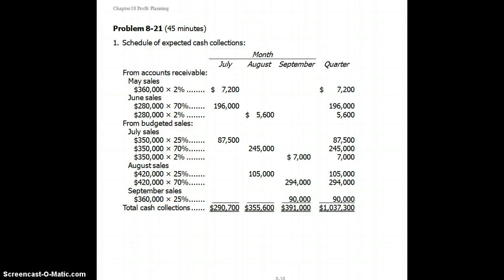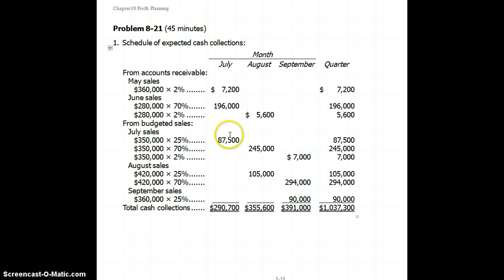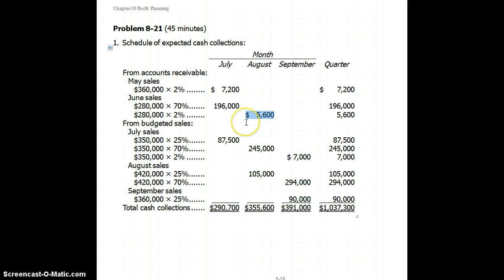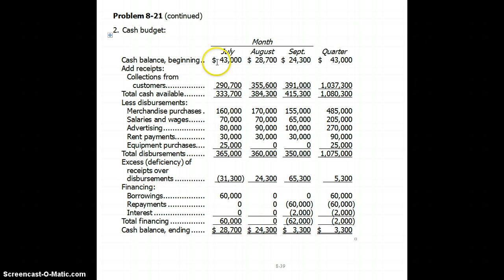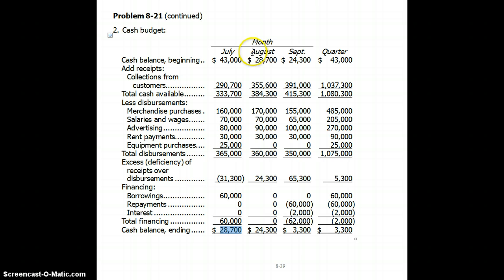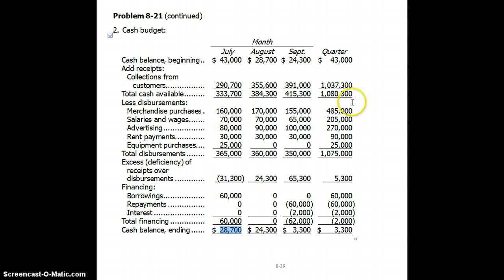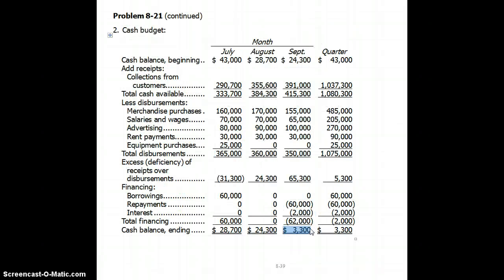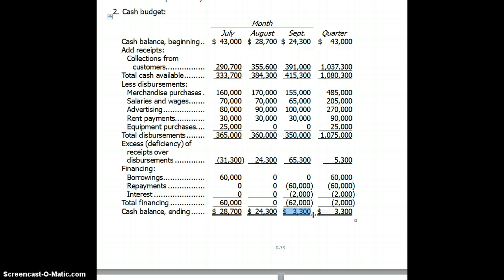Problem 8-21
Discussion of Problem 8-21